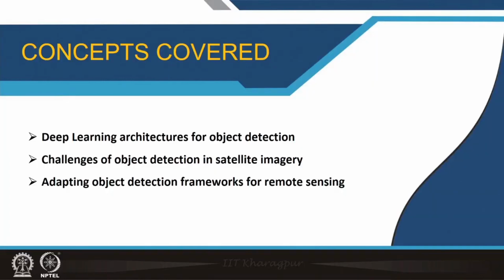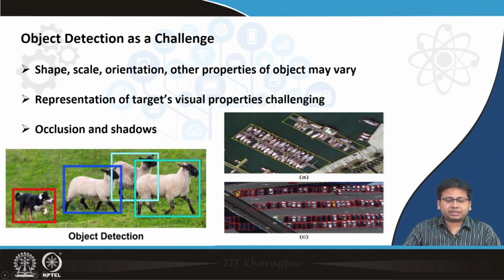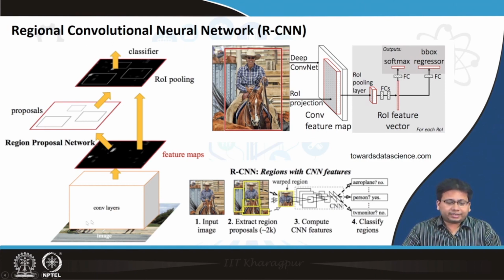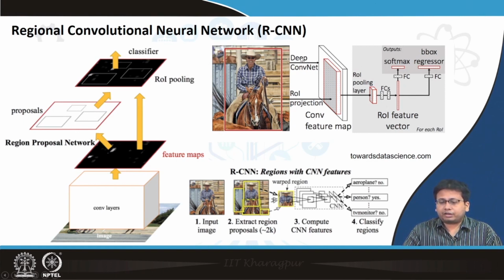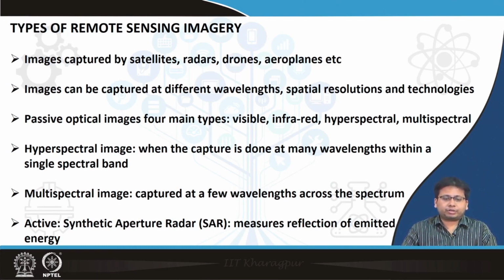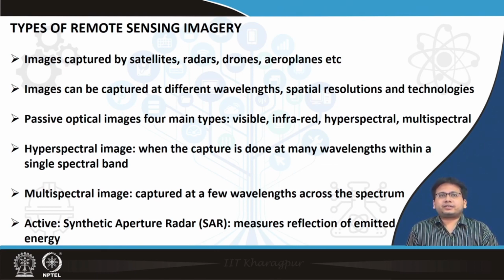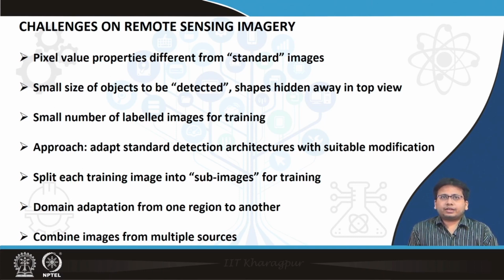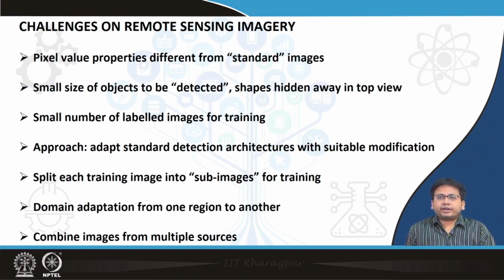Lecture 27 : Object Detection in Satellite Imagery